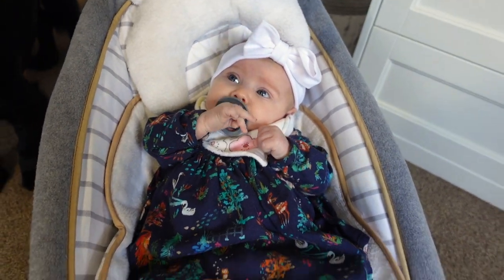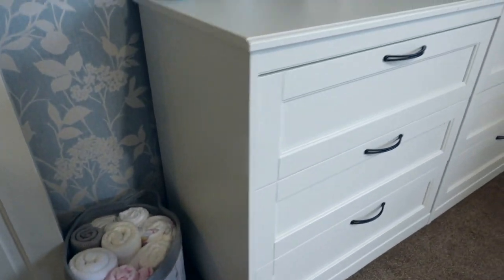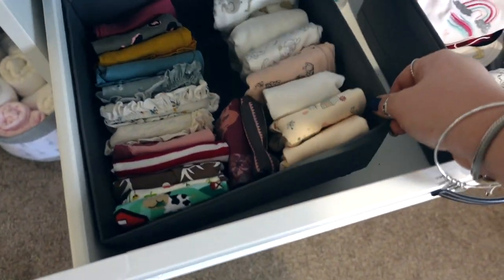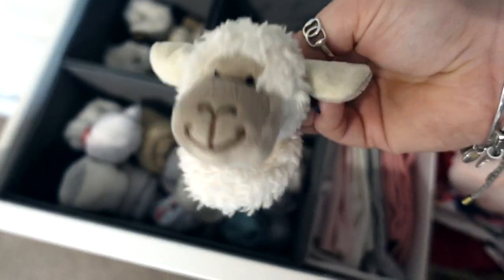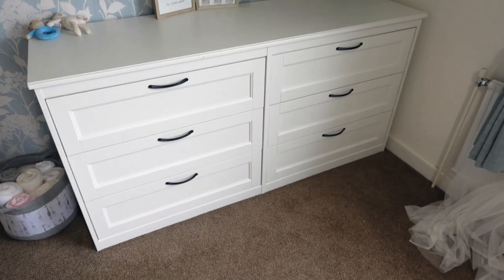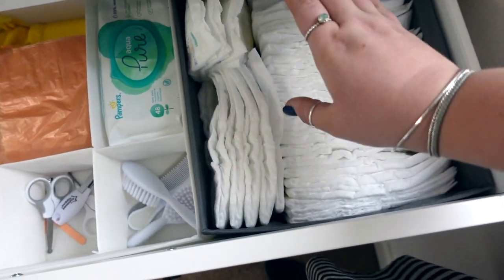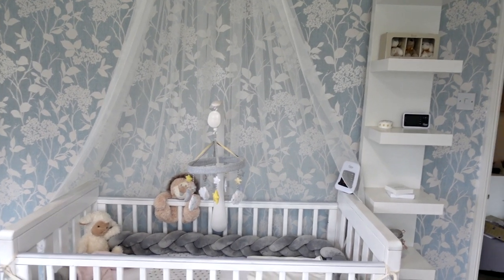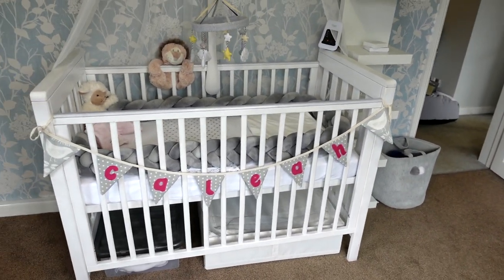NURSERY TOUR | How I organise my baby clothes and changing table 2021 UK | First time mum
Hey guys! Today I'm sharing nursery hacks and organisation that every mum should know (coming from a first time mum). I've definitely learned some things that makes things sooo much easier! So, these are baby room organisation, nursery storage DIY ideas, and a ton more hacks for organising your baby's room.

Dressers- Ikea Songesand
Wardrobe- Ikea Songesand
Cot- Mamas and papas up cycled
Drawers organisers- Ikea Skubb

Cot mobile
Cot bumper
Baby Monitor

Dummy thermometer
Teething Glove

Baby coat hangers